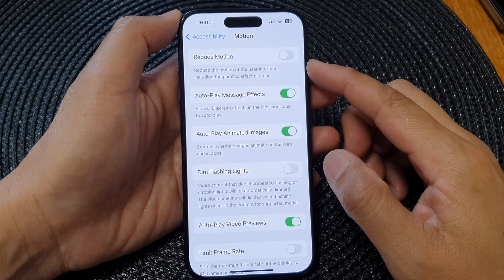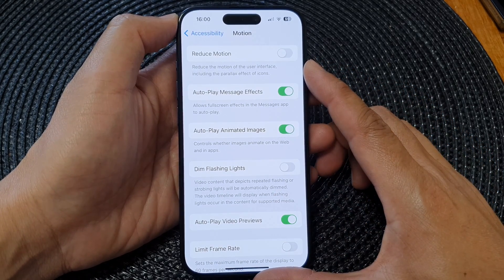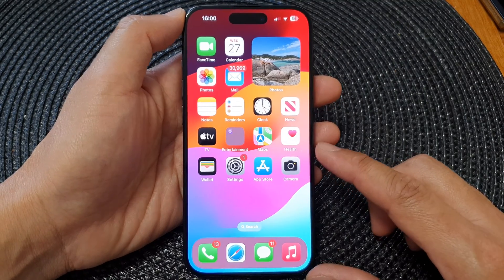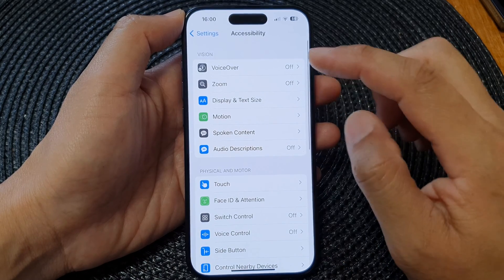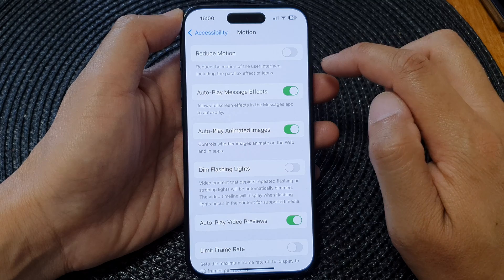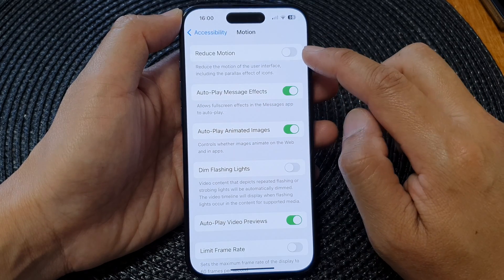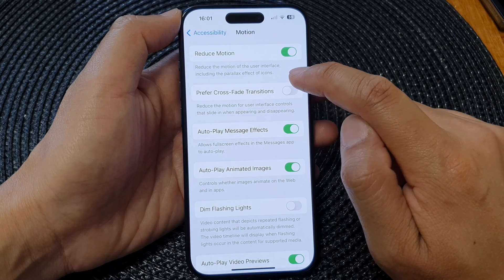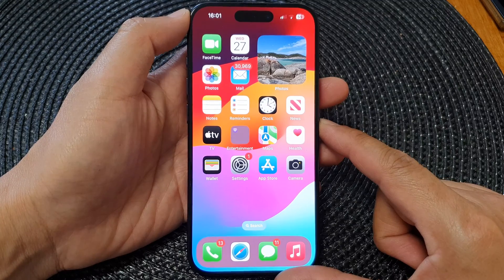iPhone 15/15 Pro Max: How to Turn On/Off Reduce Motion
Welcome to our iPhone customization series! Today, we're diving into the world of visual effects on the latest iPhone 15 series with iOS 17. In this tutorial, we'll show you how to seamlessly turn on or off the "Reduce Motion" feature, giving you more control over the dynamic visuals on your iPhone 15, iPhone 15 Pro, iPhone 15 Pro Max, and iPhone 15 Plus.